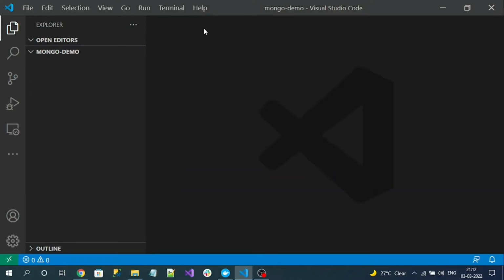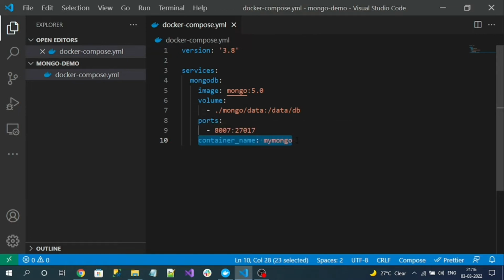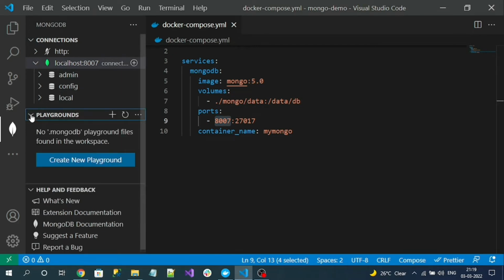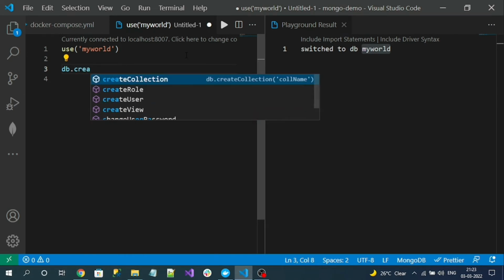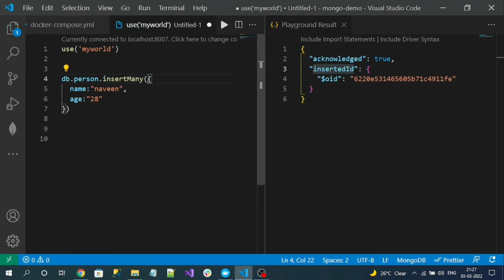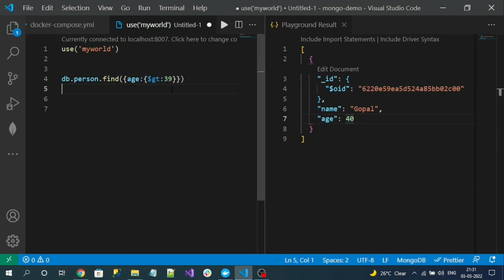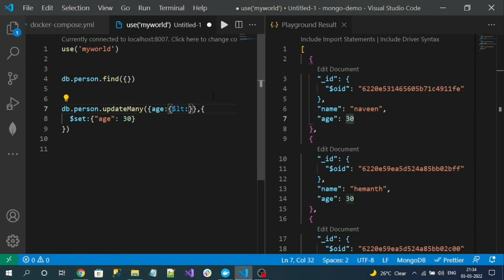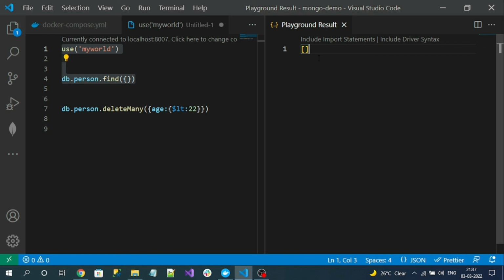A Demo On MongoDB Running On Docker And Visual Studio Code MongoDB Extension PlayGround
Hi everyone,

This video is about - A Demo On MongoDB Running On Docker And Visual Studio Code MongoDB Extension PlayGround